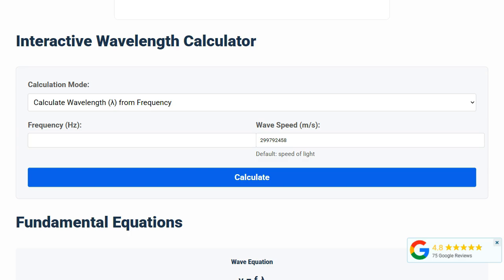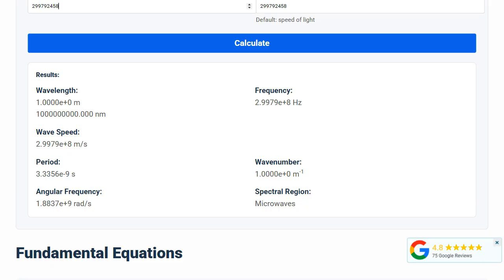Wavelength Interactive Calculator - Instructions Video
Learn how to use the Wavelength Interactive Calculator to determine wavelength, frequency, wave speed, and photon energy across electromagnetic and mechanical waves. This powerful tool applies the fundamental wave equation λ = v/f, where wavelength equals wave speed divided by frequency. For electromagnetic waves, it also calculates photon energy using E = hf (Planck's constant times frequency). For example, if you have a radio wave traveling at the speed of light (299,792,458 m/s) with a frequency of 100 MHz, the calculator instantly determines the wavelength is approximately 3 meters. This calculator is essential for engineers and scientists working in optics, RF communications, acoustics, and quantum physics applications. Whether you're designing antenna systems, analyzing sound waves, or studying light properties, this tool provides accurate calculations with clear visual feedback. and explore thousands of other free engineering calculators at firgelliauto.com